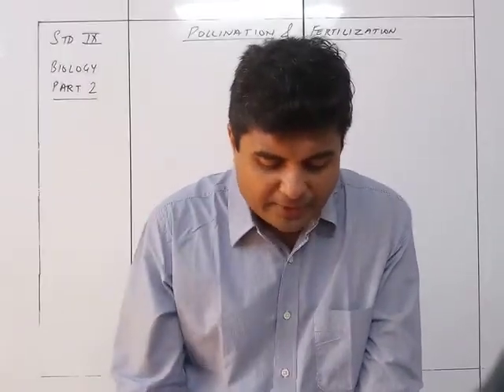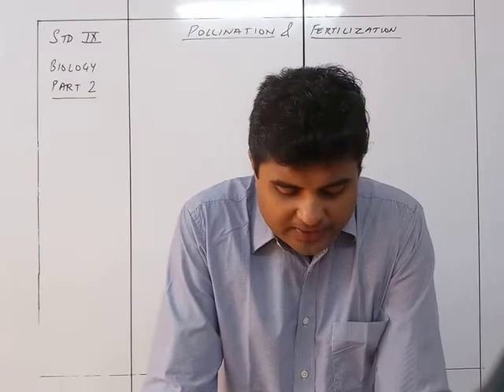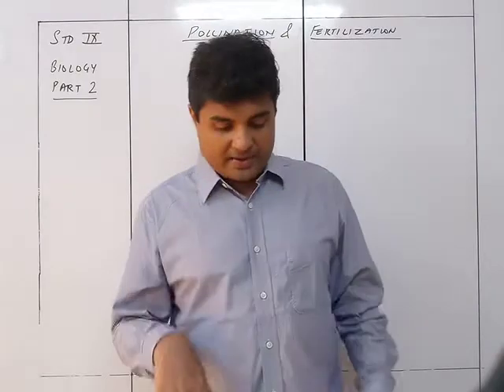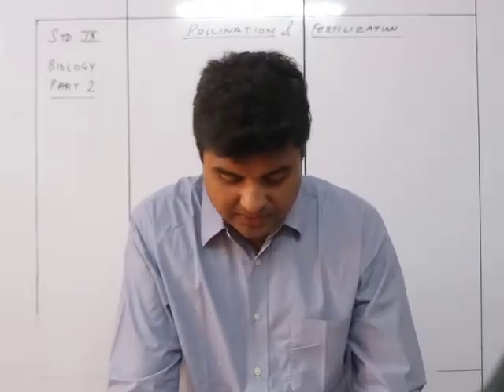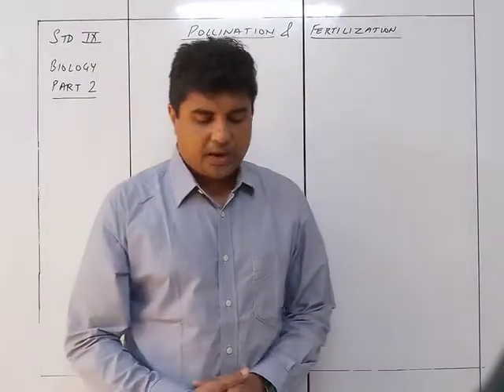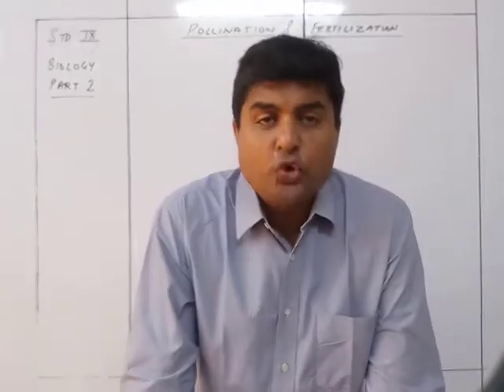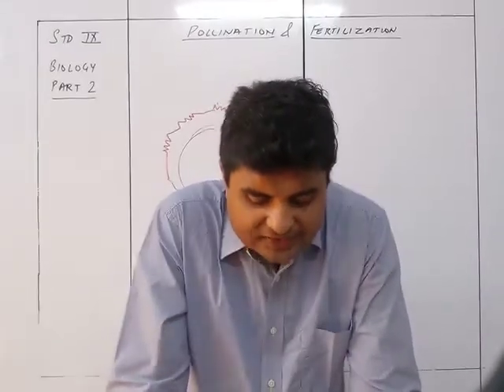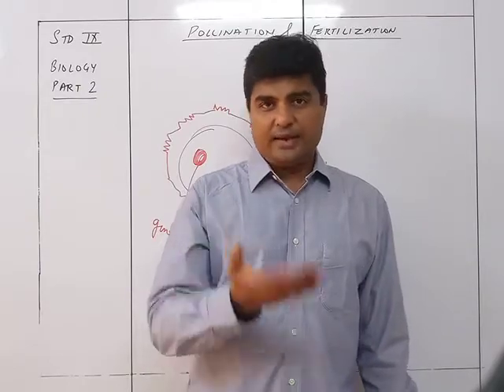Biology IX Pollination and Fertilization Part 2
Biology IX Pollination and Fertilization Part 2 Bhavin Sir's Tutorials Source Concise Biology text book